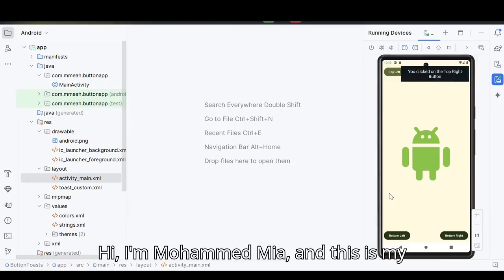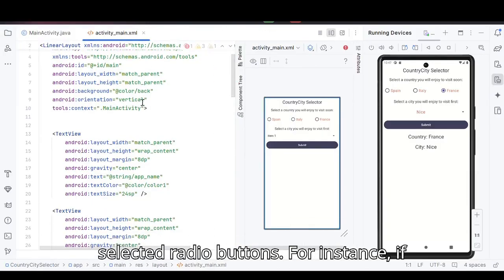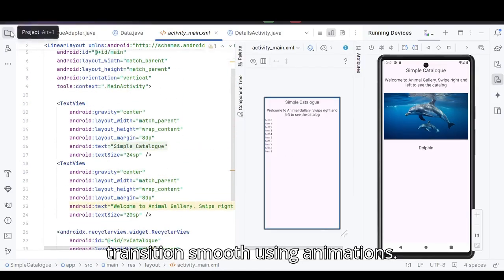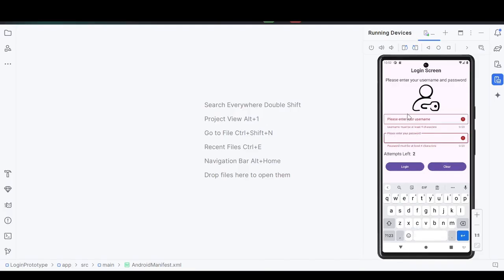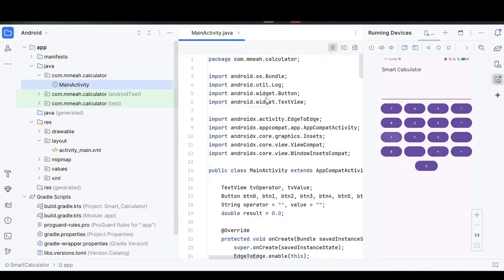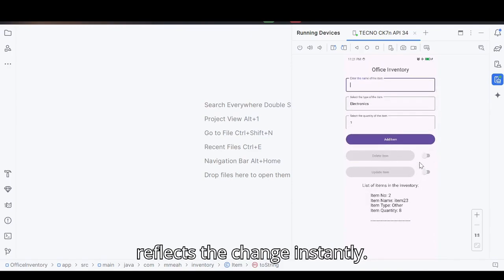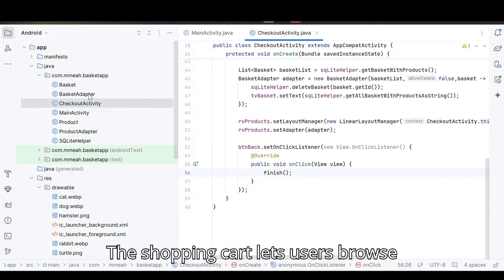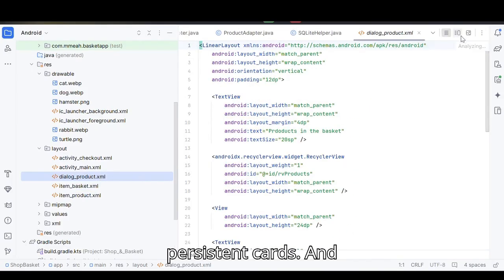Mohammed Meah Moblie Web development July 2025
UWL
Mobile Web development